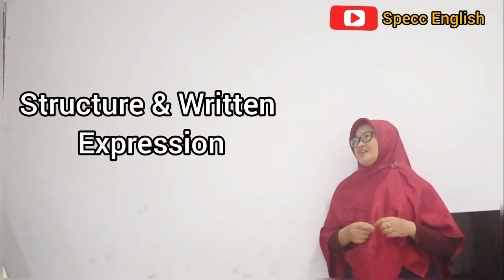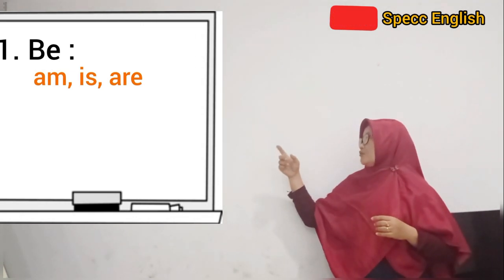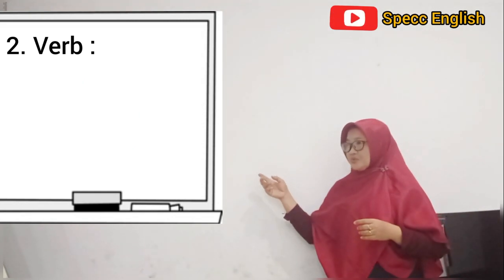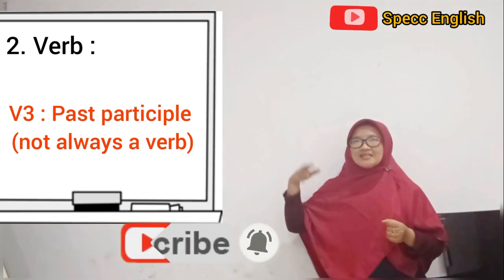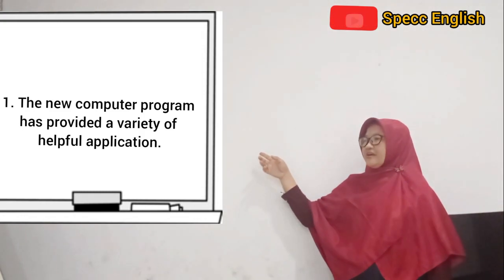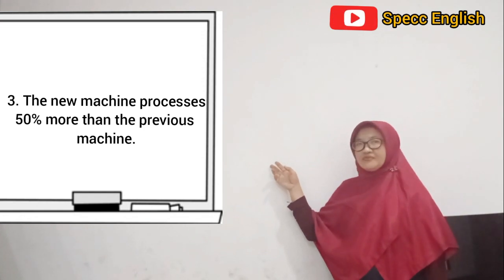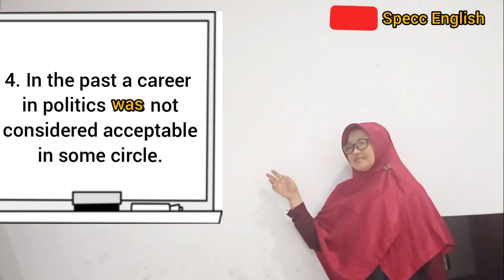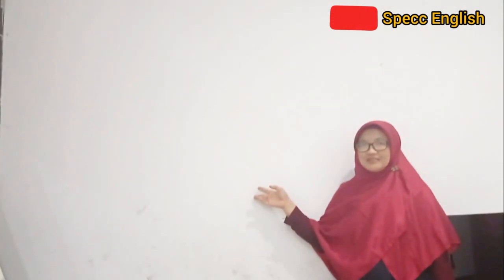Toefl Structure mudah Recognizing a Verb of a Sentence | video 2 -SPECC ENGLISH COURSE & CLUB GRESIK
"Toefl Structure" mudah"Recognizing a Verb of a Sentence"

Komponen yang harus ada dalam suatu kalimat adalah 'subject' dan 'verb'. Dengan kemampuan kita mengenali Subject dan verb maka selanjutnya akan lebih mudah kita mengerjakan soal2  toefl section 2 : Toefl structure & expression.

Tonton Video Sebelumnya 👉

dengan memberikan edukasi seputar bahasa Inggris untuk semua tingkatan usia mulai dari anak-anak   sampai dewasa  dari tingkat pendidikan TK , SD, SMP,SMA/K, Mahasiswa juga pekerja.

Kami akan hadirkan program untuk ‘ children’, ‘teens’, ‘adults’
Dan program special “ Test Preparation” ……TOEFL

TENTANG KAMI
Kami adalah lembaga pendidikan non-formal, lembaga kursus yang memberi ilmu dan ketrampilan berbahasa Inggris kepada peserta didik sehingga mereka mampu menggunakan bahasa tersebut sesuai tantangan di dunia pendidikan maupun pekerjaan. Membantu sekolah atau perusahaan dalam mengembangkan ketrampilan berbahasa Inggris peserta didik baik ketrampilan bahasa tulis maupun lisan. Kami hadir untuk memenuhi kebutuhan pendidikan Bahasa Inggris di Kota Gresik lebih maju.